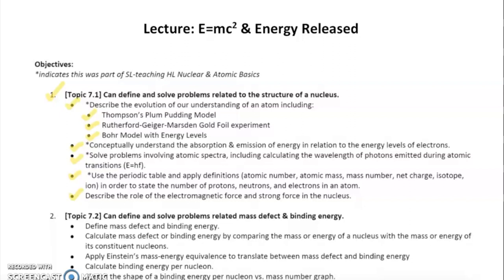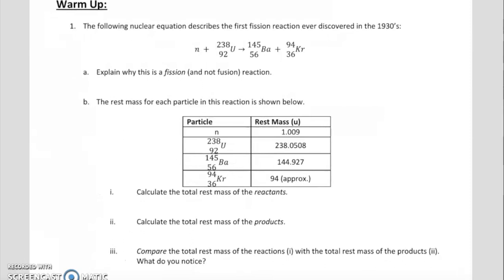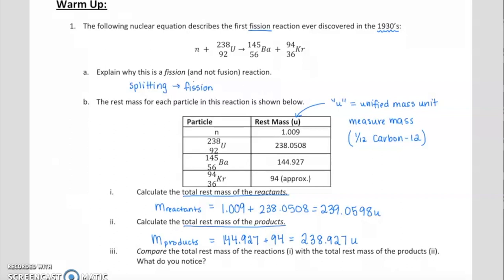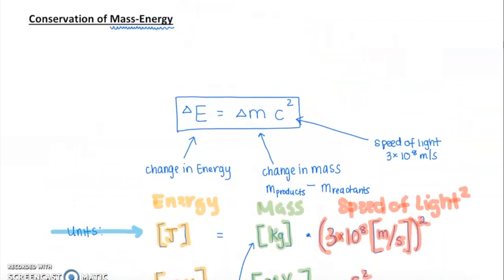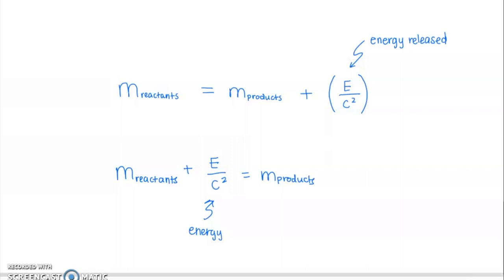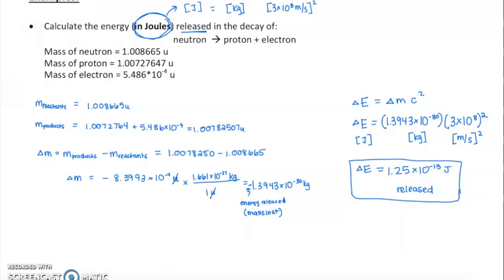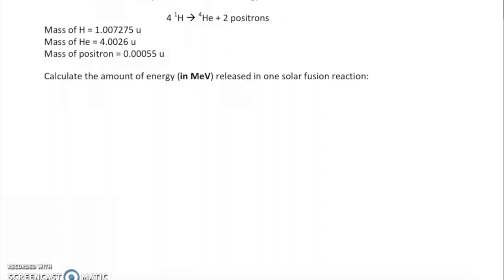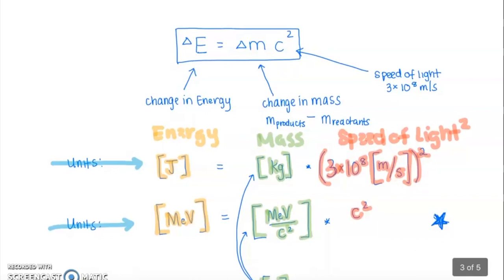Lecture: E=mcˆ2 & Energy Released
Additional Resources:
1) Mr. Doner's Youtube on Fission & Fusion: (10:55-21:05)